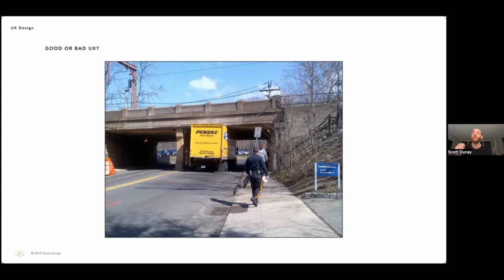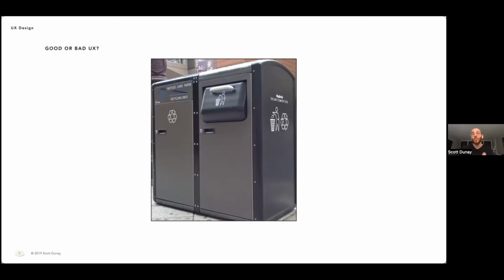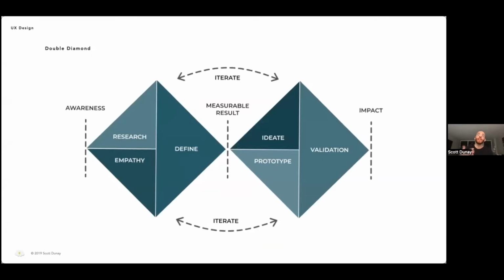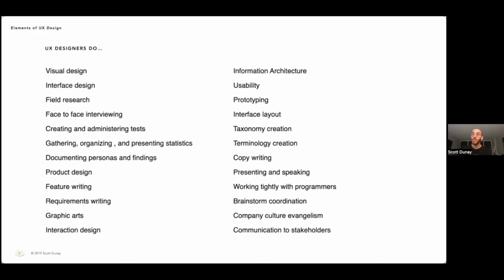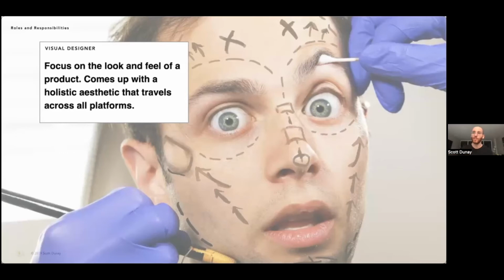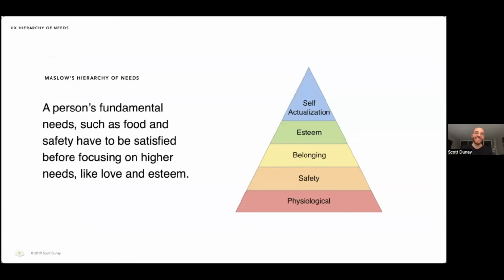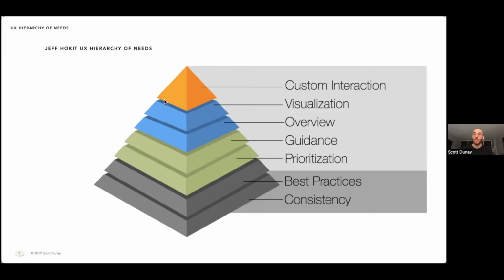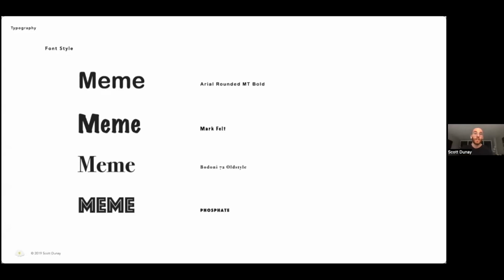Intro to UX: Design Fundamentals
UX design is rapidly revolutionizing the world around us and how we interact with products, businesses, services, and each other. Join Flatiron School as one of our lead product design instructors demonstrates the basic fundamentals of UX Design.

00:00 - Let's Begin!
01:01 - Welcome, Introductions
02:11 - Intro to UX Design
05:01 - What is UX Design?
07:30 - Good or Bad UX?
18:40 - What UX Designers Do
20:40 - Roles and Responsibilities
26:42 - UX Hierarchy of Needs
29:48 - Design
32:34 - Typography
36:41 - Q&A

You might also be interested in:
👉 Do UX/UI Designers Code? Or Can You Get Away Without It?

👉 Is Product Design a Good Career?